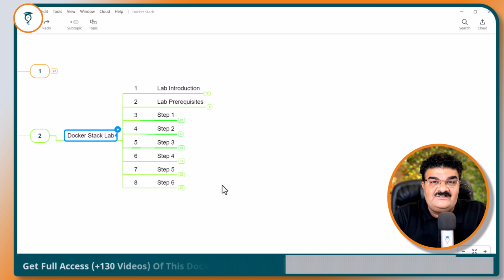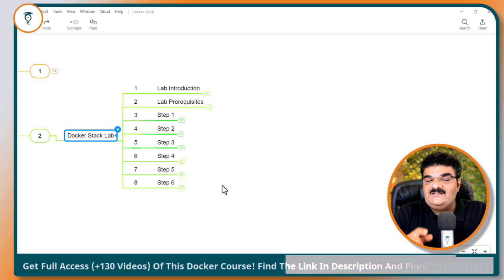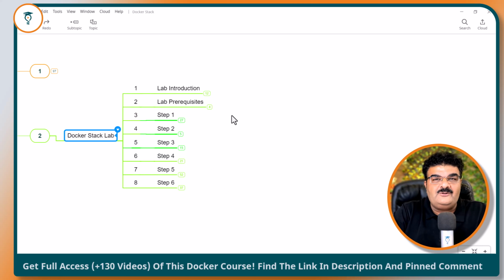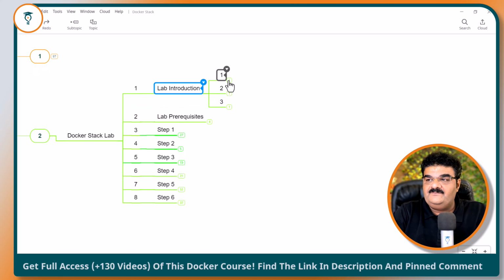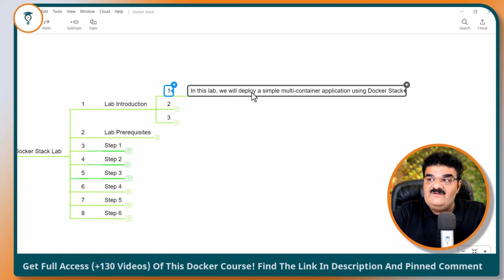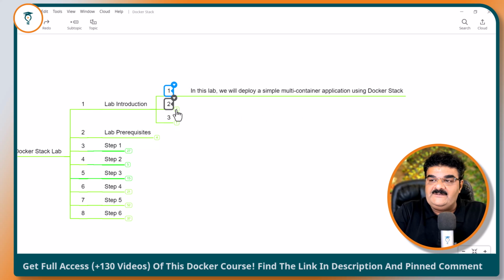Ep 119/135 Docker Stack Lab Tutorial | Lab Introduction & Prerequisites Explained (Step by Step)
Docker Playlist In Hindi Full Course

In this video, we introduce Docker Stack and explain all the prerequisites required before starting Docker Stack labs. This session is specially designed for beginners and DevOps learners who want to understand how Docker Stack works with Docker Swarm in real-world scenarios.

This Docker Stack lab introduction will help you build a strong foundation before moving to hands-on Docker Stack deployment in upcoming videos.

👉 Ideal for:
Docker beginners, DevOps engineers, Cloud practitioners, AWS learners, and interview preparation.